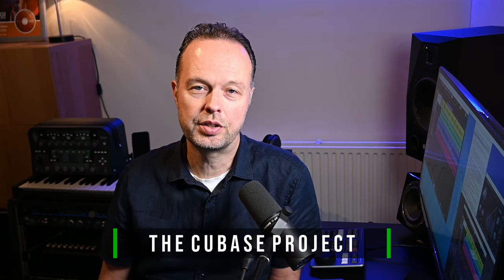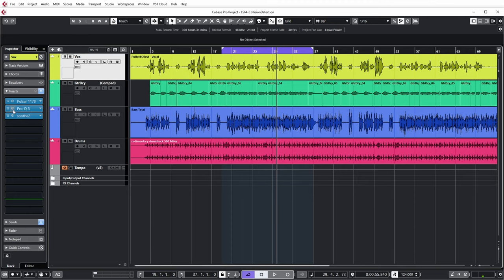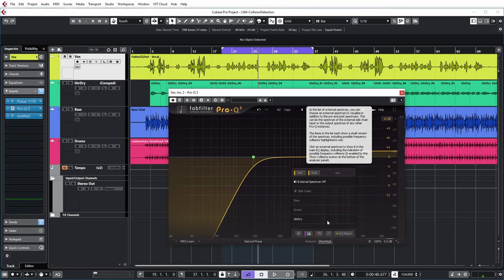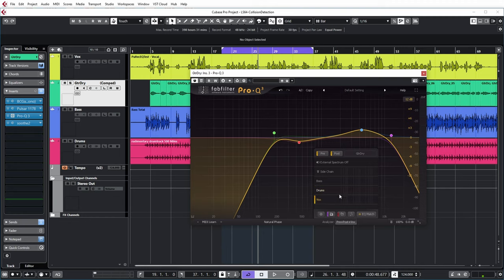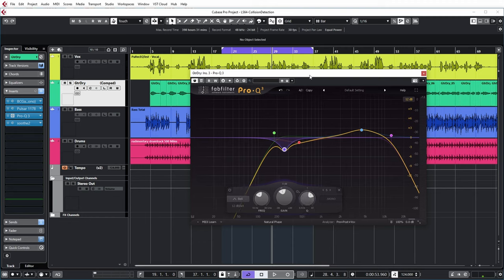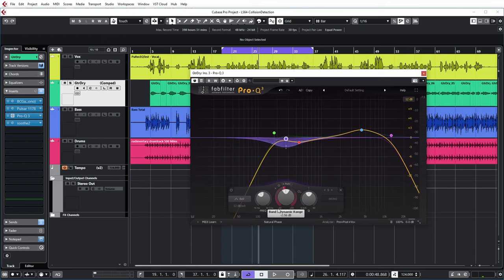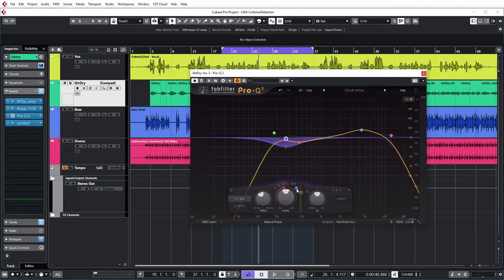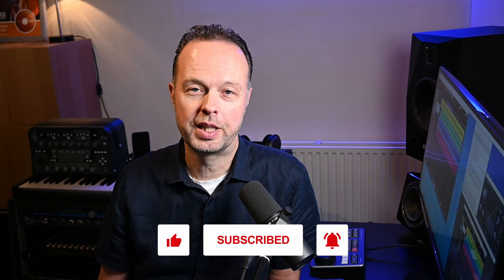How to detect (and fix) frequency collisions with FabFilter Pro-Q 3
In this video I show how I detect frequency masking (collisions) with FabFilter Pro-Q 3 and then demonstrate two ways to fix them.

Table of Contents:
00:00 Intro
00:21 Overview
01:06 The Cubase project
01:58 Collision detection in Pro-Q3
03:42 Fixing with static EQ
04:20 Fixing with dynamic EQ
05:50 Outro